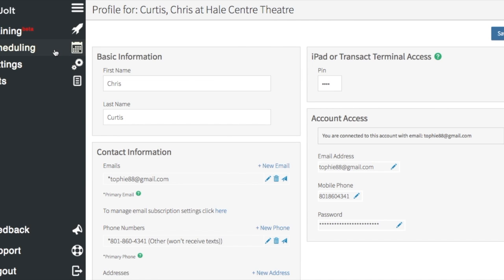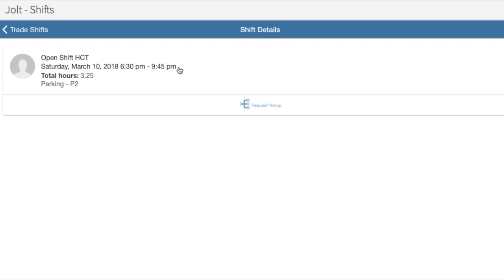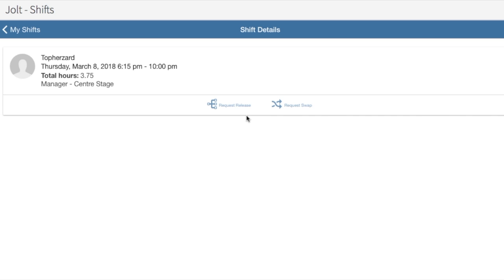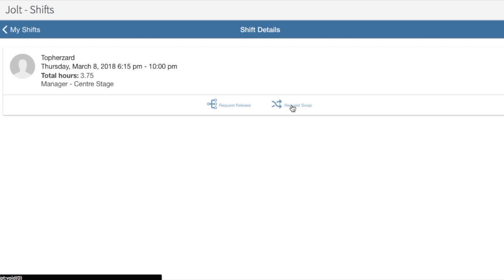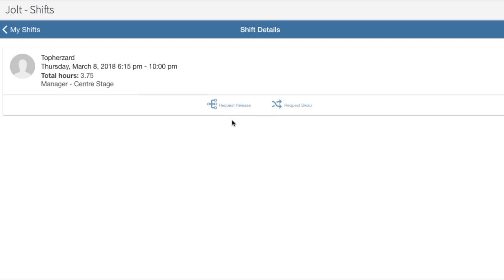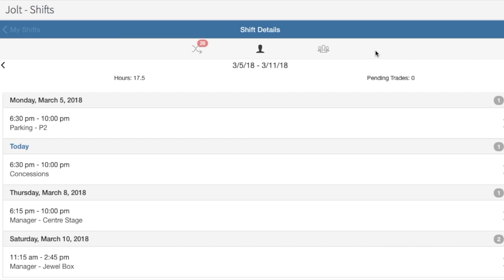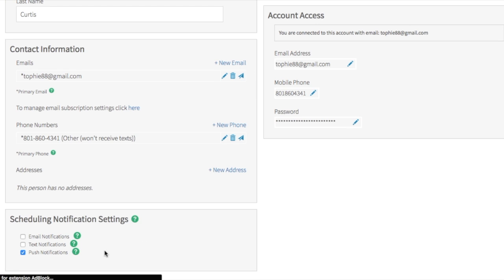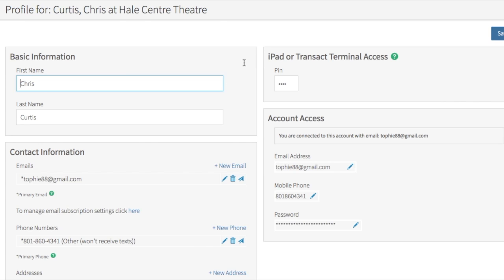Jolt Up Shifts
This video is about Jolt Up Shifts